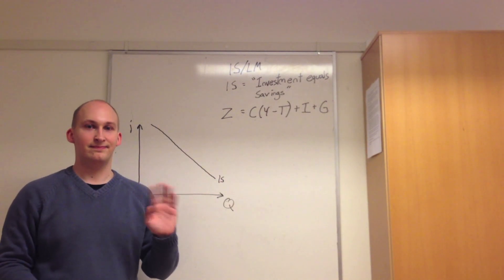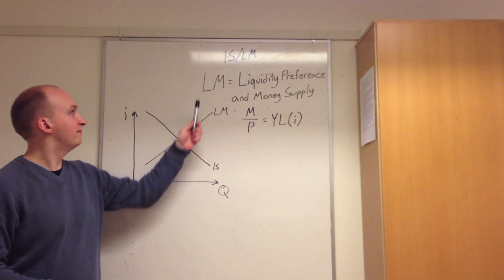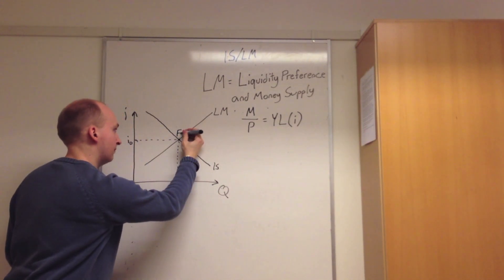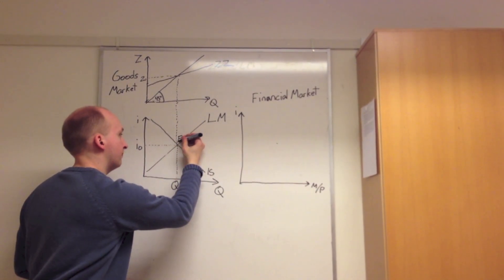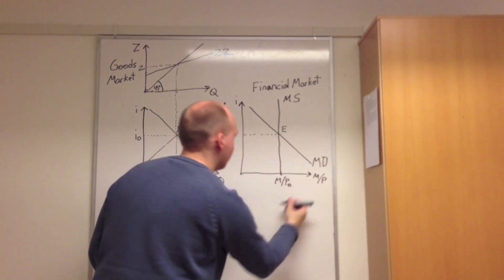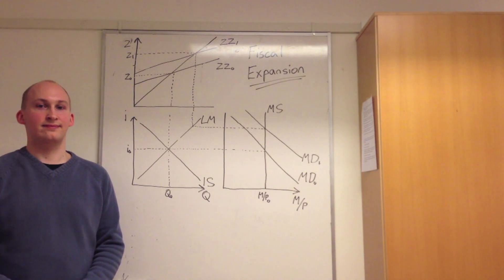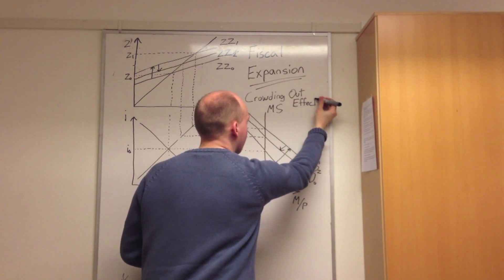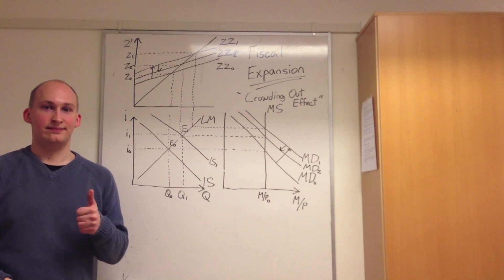IS-LM Model Tutorial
A economic tutorial on the subject of IS-LM, a macroeconomic model on how the fiscal and monetary markets function together. With a bit of humor of course.